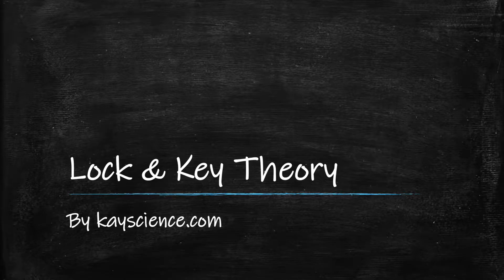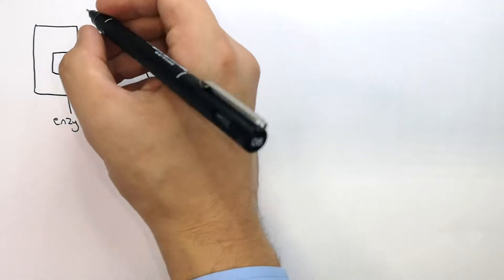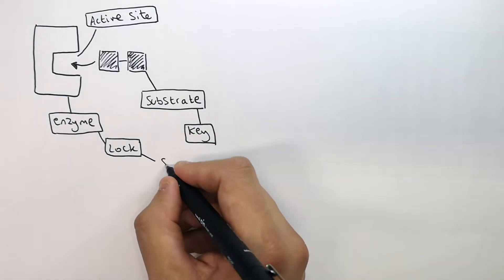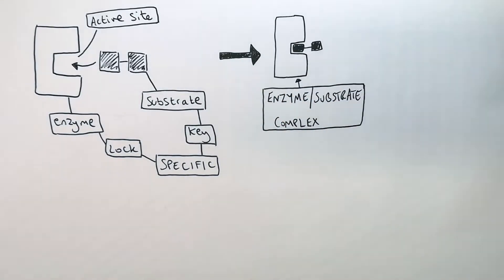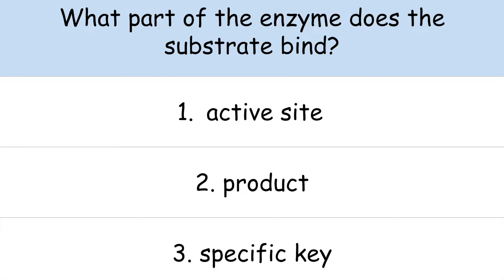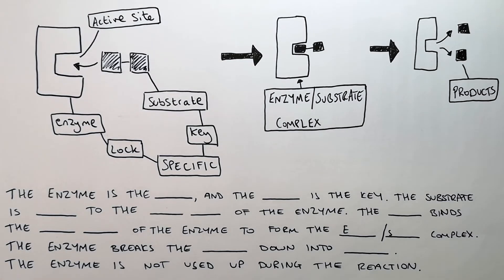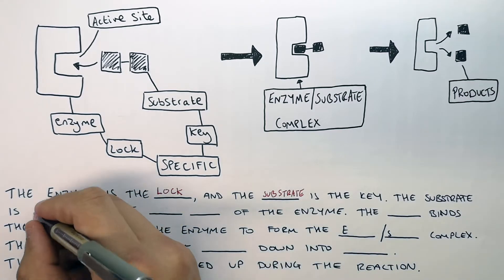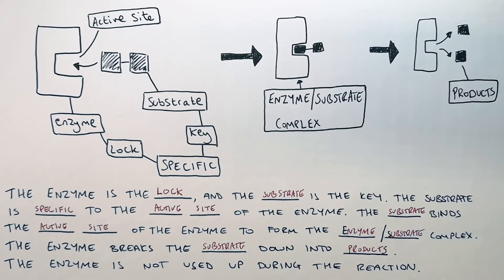GCSE Biology – Lock and Key Theory of Enzymes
This GCSE Biology video explains the lock and key theory of enzymes clearly and simply for exam success.

In this video, GCSE students learn how enzymes work using the lock and key model in GCSE Biology. The lesson explains how enzymes have a specific active site, how only a substrate with a complementary shape can bind, how an enzyme–substrate complex forms, and how products are released while the enzyme remains unchanged.

This video is designed for GCSE Biology revision and supports students studying AQA GCSE Biology, OCR GCSE Biology, and Edexcel GCSE Biology. It is suitable for Year 9, Year 10, and Year 11 students and covers a key part of the enzymes topic.

Students will develop understanding of enzyme specificity, active sites, enzyme–substrate complexes, biological catalysts, and common GCSE Biology exam questions on enzyme action.

GCSE Biology exam topic: enzymes and biological catalysts.
Supports AQA, OCR, and Edexcel GCSE Biology revision on the lock and key model, enzyme specificity, and enzyme action.

Related topics include induced fit theory, factors affecting enzyme activity, denaturation, and enzyme-controlled reactions.